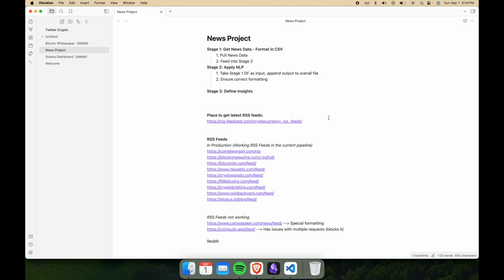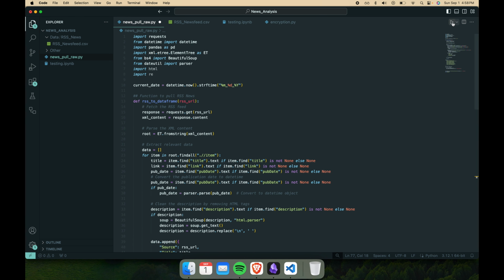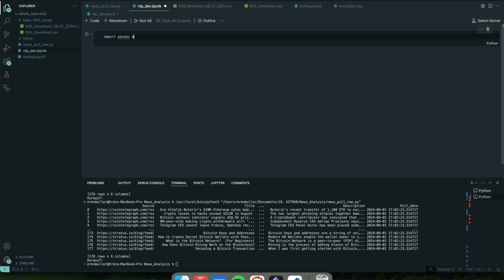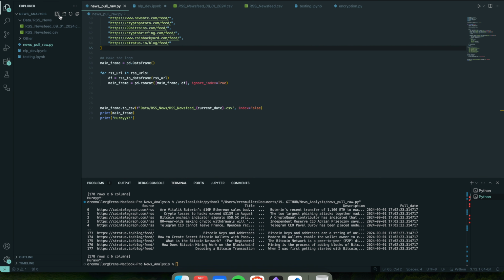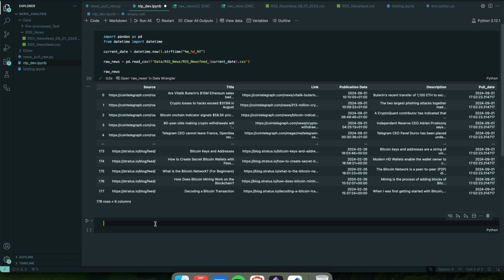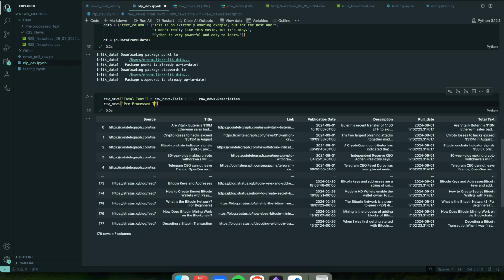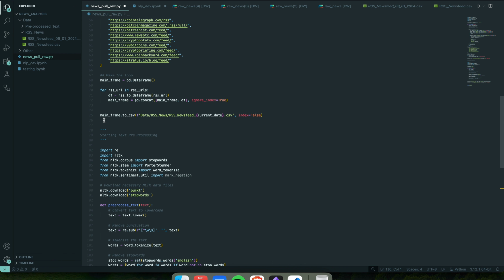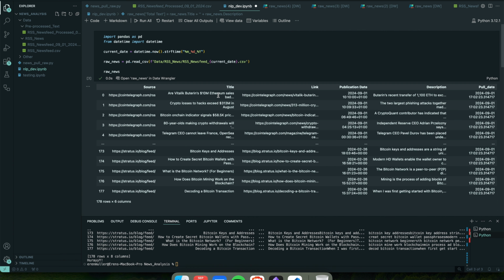Building a Crypto News Data Pipeline: Pulling News and Pre-Processing (Part 3)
In this video, we continue our journey of building a news data pipeline from scratch using RSS feeds. We expand on the foundational work from the last episode by making our script more scalable and efficient, ensuring it can handle larger volumes of data with ease.

In addition to scaling, we dive into basic text preprocessing, an essential step for any NLP task. We cover:

Removing Punctuation: Cleaning up the text by stripping away unnecessary punctuation marks.
Filtering Stopwords & Filler Words: Eliminating common words that add little value to the analysis, such as "and," "the," and "but."
Word Stemming: Reducing words to their root forms, enabling more accurate analysis and categorization.

If you missed the first part, make sure to check it out to get up to speed!

Key Topics Covered:

Scaling RSS feed data extraction
Text preprocessing for NLP
Punctuation removal
Stopword and filler word filtering
Word stemming techniques